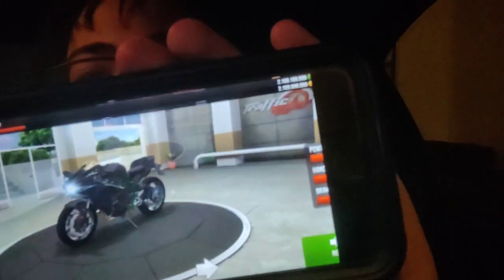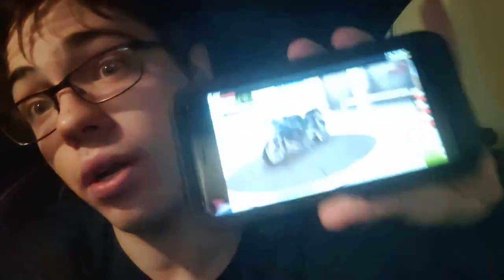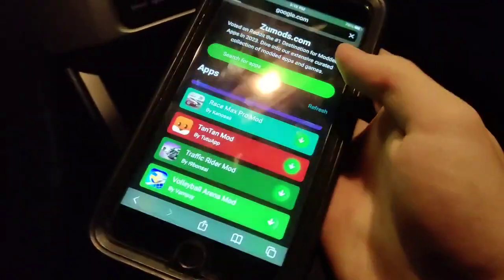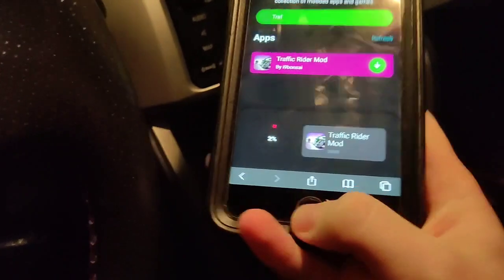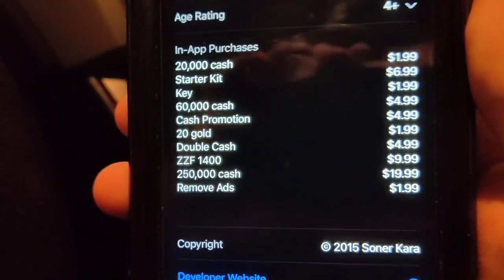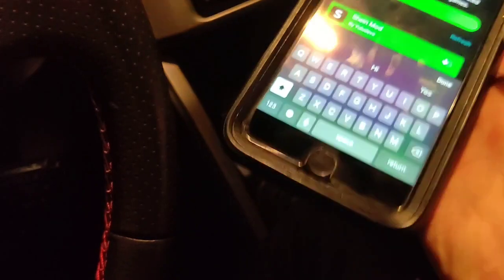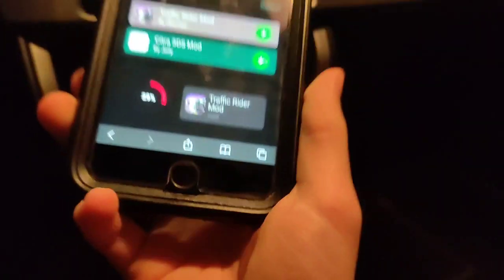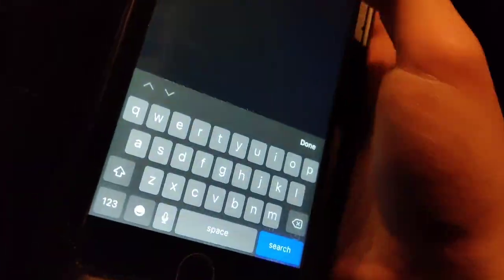Traffic Rider Hack - Unlimited Money Glitch With All Bikes Unlocked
this tutorial you can watch how to get Traffic Rider hack and unlock all bikes. With this mod apk you will have unlimited money and coins in this game. This will allow you to unlock and upgrade all of the best bikes. Also don't forget that with money glitch you can also upgrade the most important parts of your bikes - power, handling and braking. The more you play this game the more difficult levels you will have to complete.